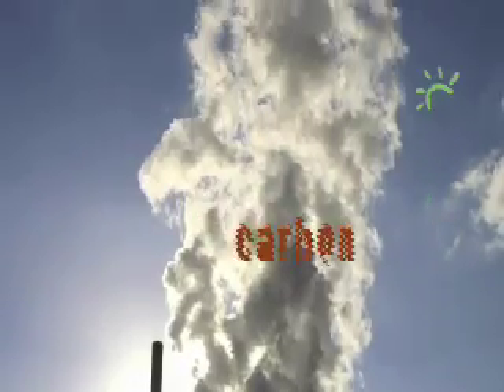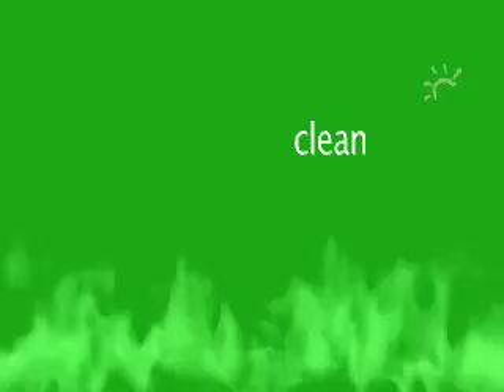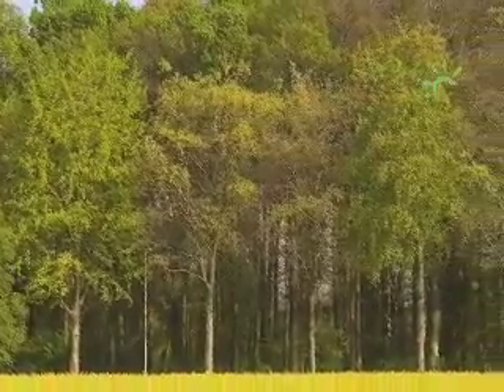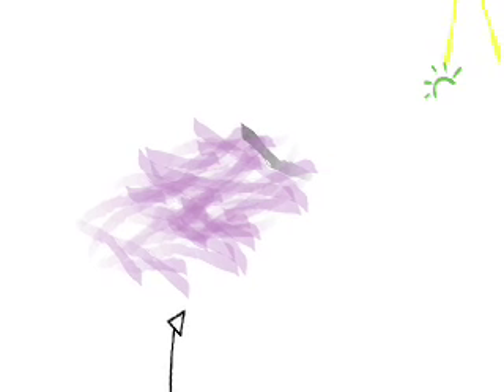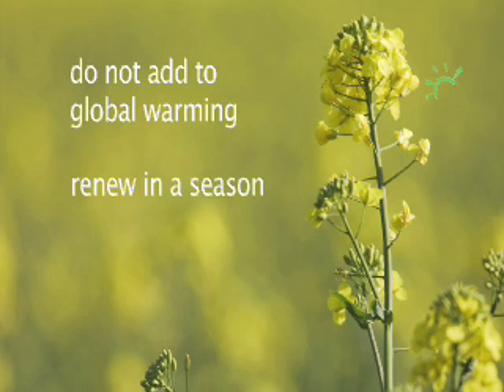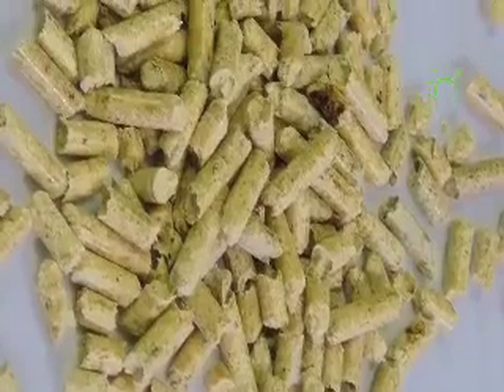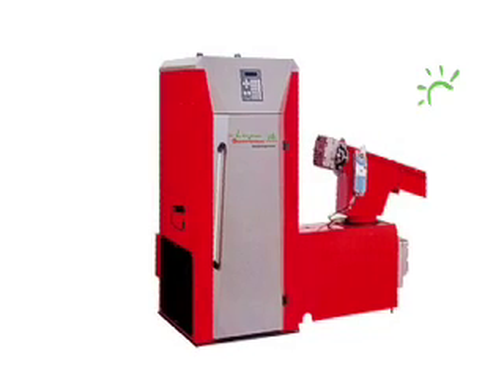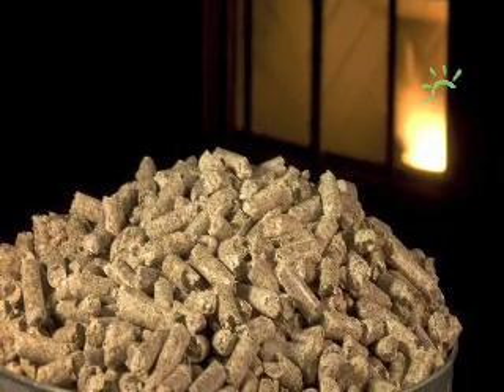About Biomass Fuels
Introduction to Biomass Fuels, what they are, their place in the Carbon Cycle